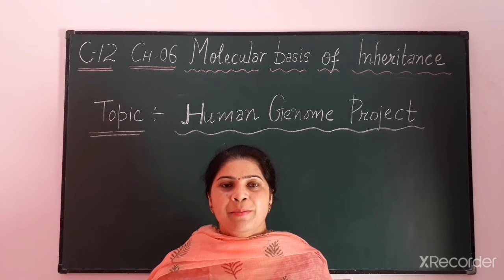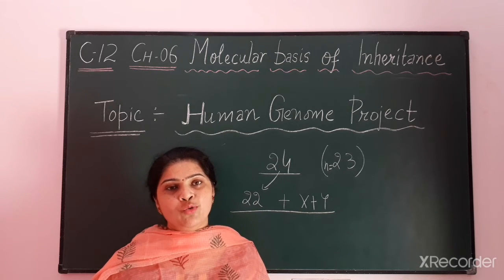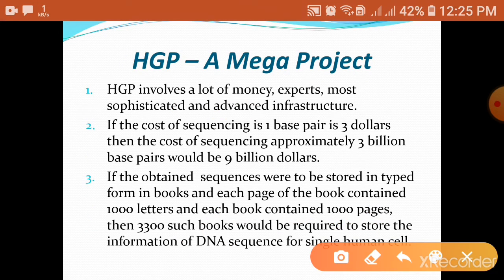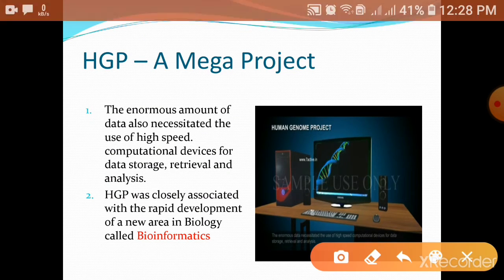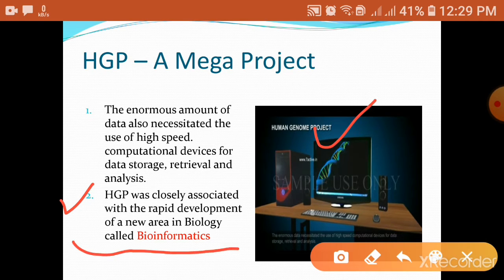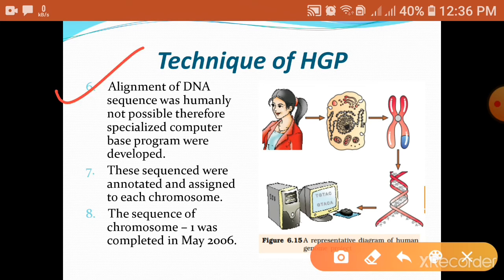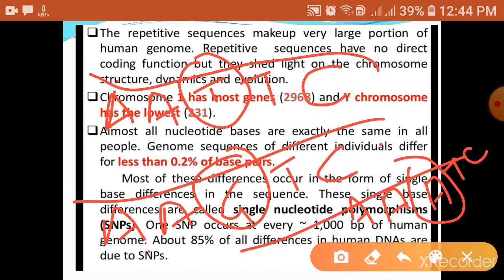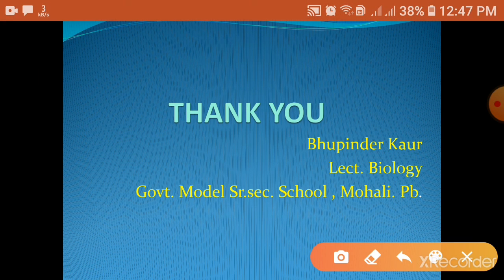C12 Ch06 Part10 Human genome project